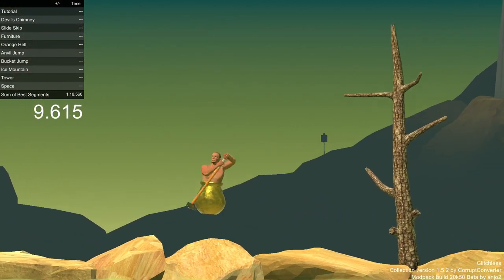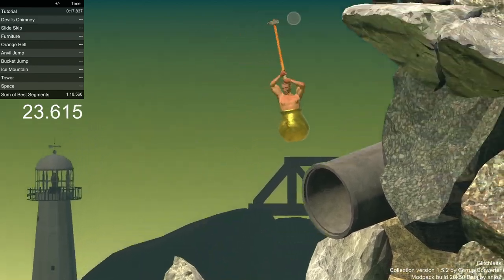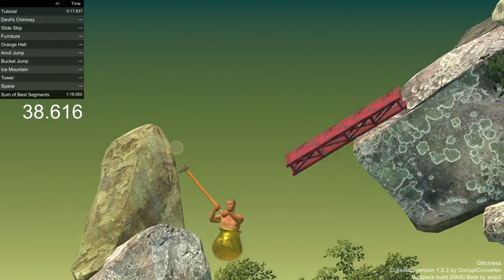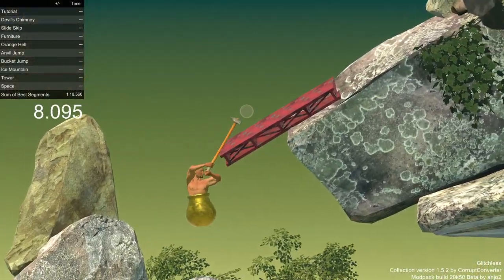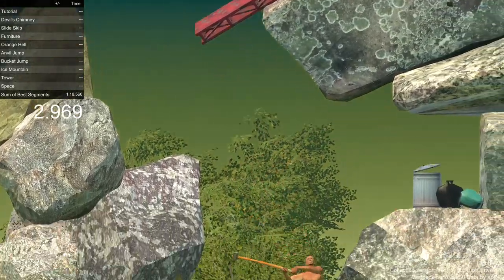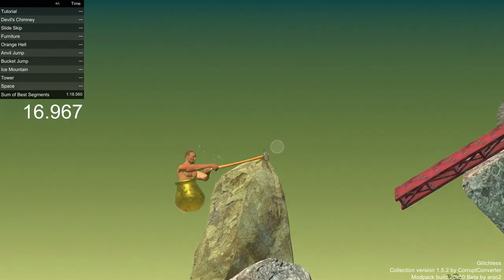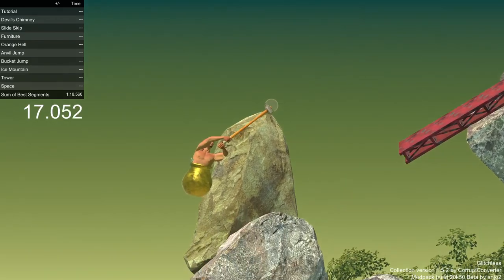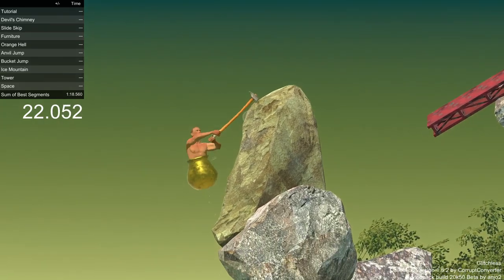Getting Over It with Bennett Foddy game play